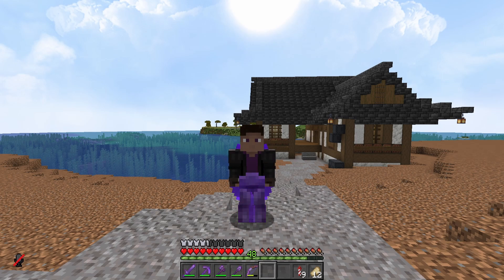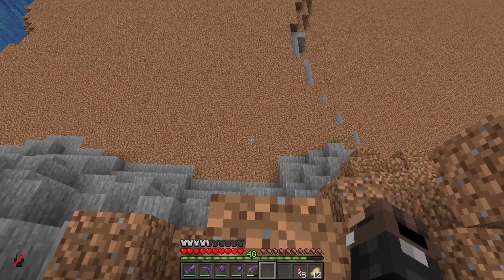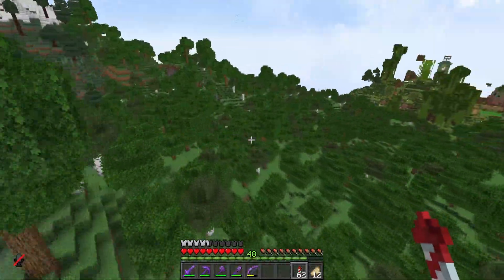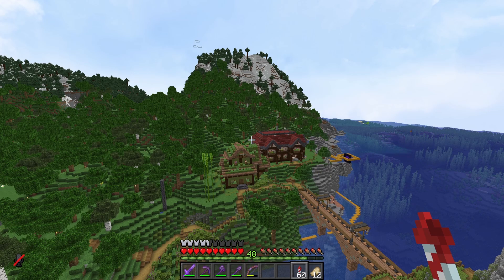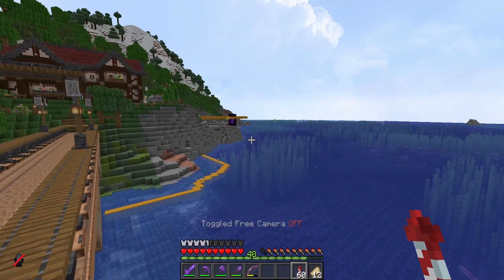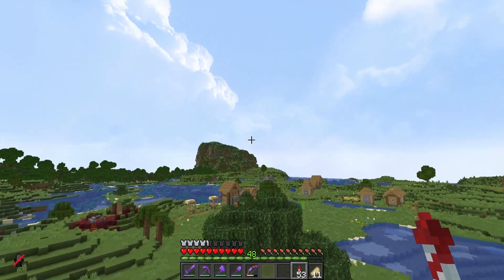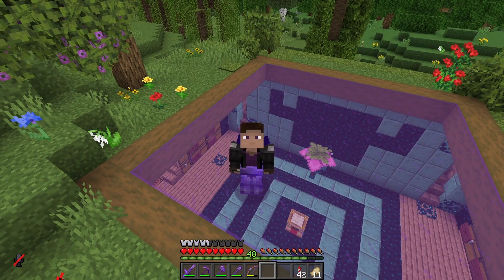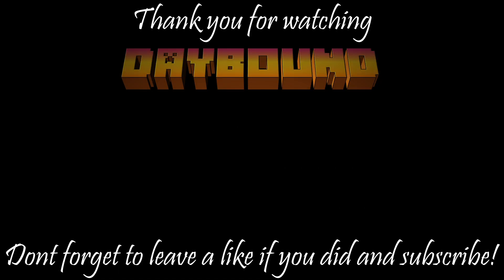The Pane Game Daybound S2 - Episode 13 - Minecraft 1.19.2 SMP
Fellow Bounders...

If you wanting to follow me outside of YouTube and find out when a video is coming out feel free to give me a follow.

Daybound SMP is a whitelisted Content Creators SMP

This series is a Vanilla Survival Series on 1.19.2

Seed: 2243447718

Intro: Arpy - Dan Henig
Outro Arpy - Dan Henig

Recording software: OBS Studio
Editing: DaVinci Resolve
Mic: Blue Yeti
Mouse: Razer Naga Trinity